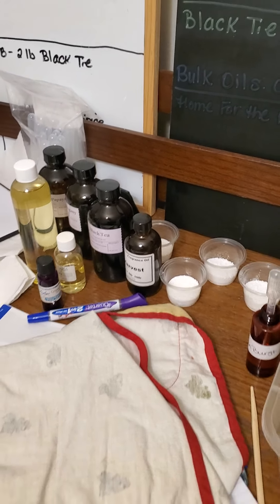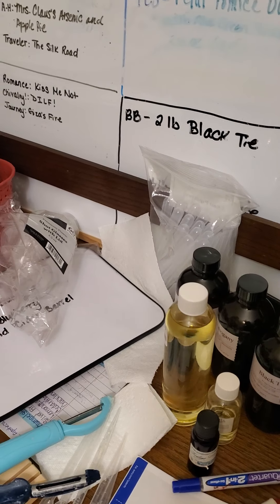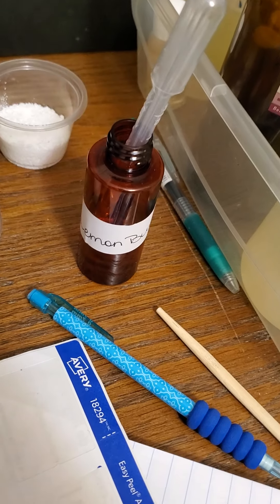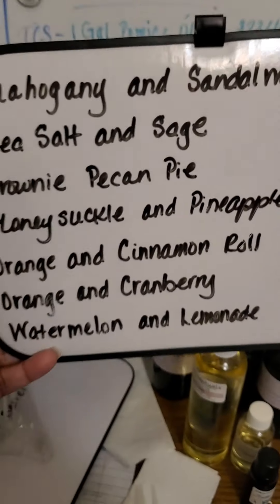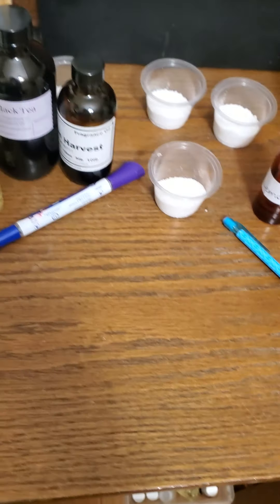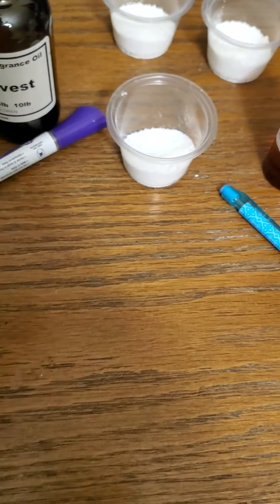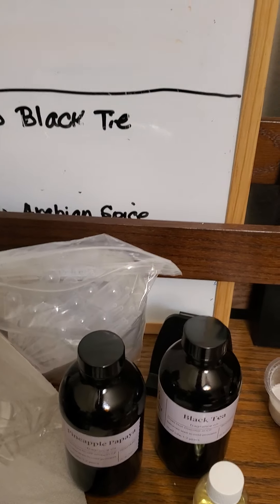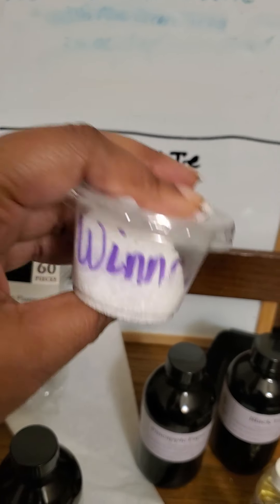2022 Brief Glimpse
A quick behind the scenes of The Chandler's Rose and how I create my fragrances. or on my blog The Chandler's Rose on Blogger.